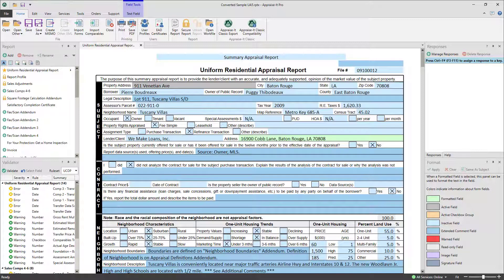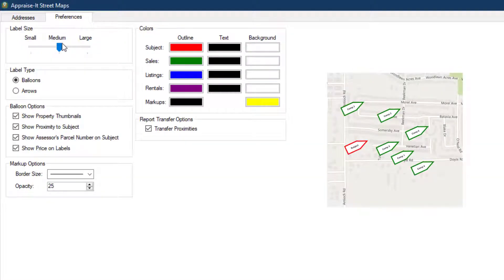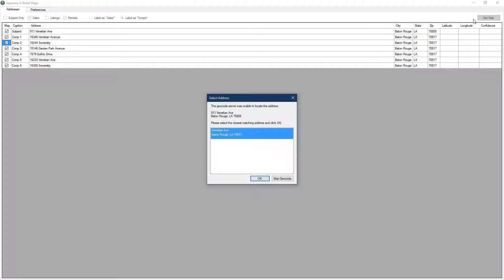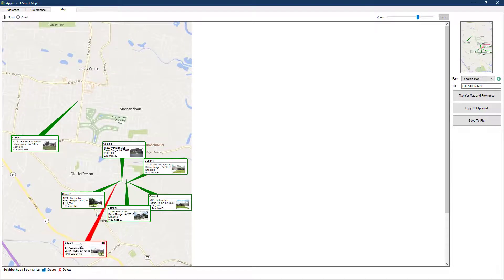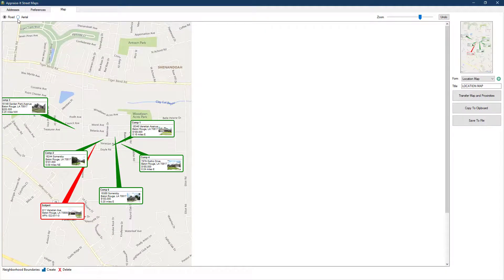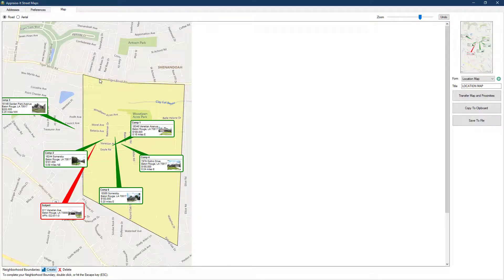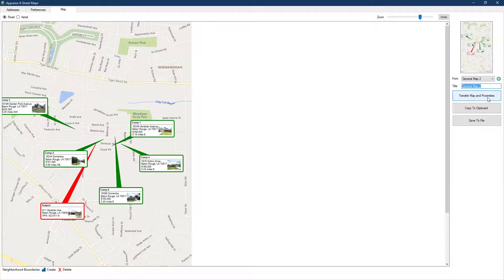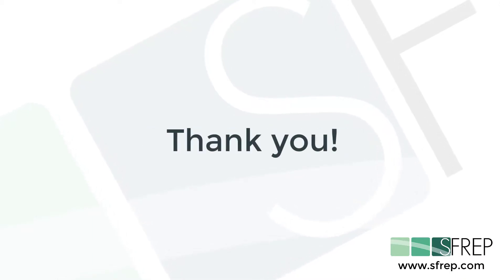Appraise-It Pro: Street Maps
Street Maps in Appraise-It Pro allow you to create accurate and colorful location maps showing the location of your subject, comps and listings anywhere in the United States. It even lets you mark out neighborhood boundaries. In this video, we’ll see how it works.